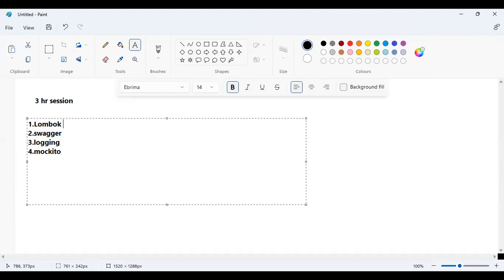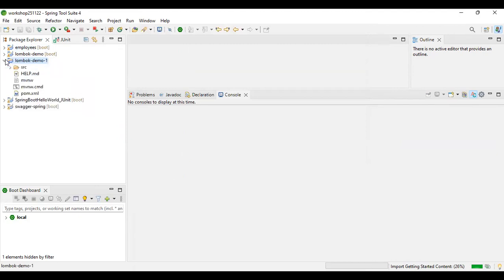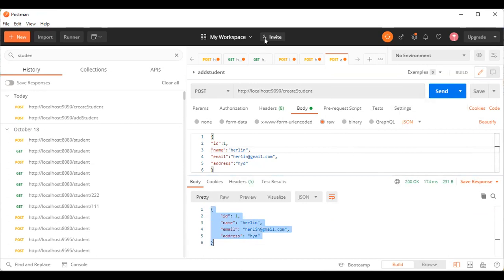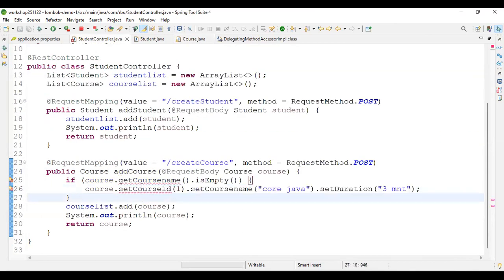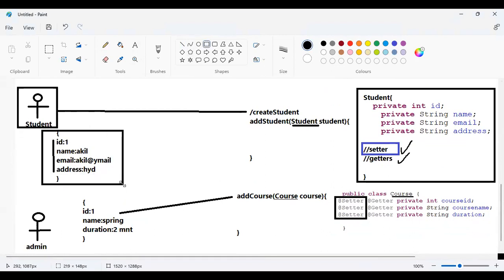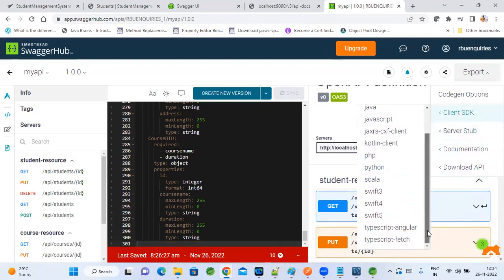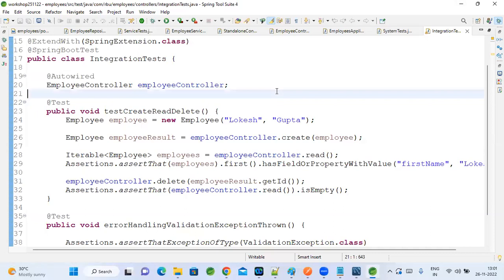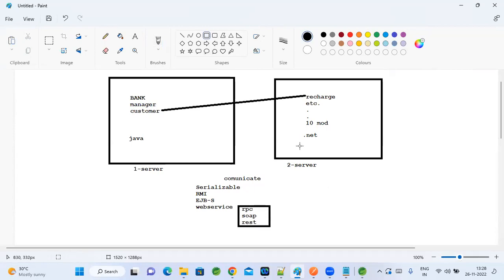SPRING BOOT & MICRO SERVICES (FREE Seminar) tutorials || by Mr. Naveen On 26-11-2022 @10AM IST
SPRING BOOT & MICRO SERVICES (Lombok / Mockito / Swagger / Logging) (FREE Seminar) tutorials || by Mr. Naveen On 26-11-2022 @10AM IST